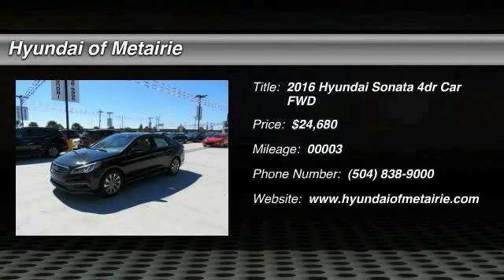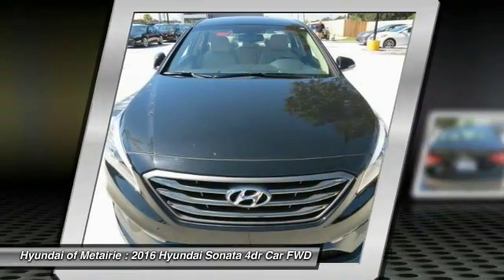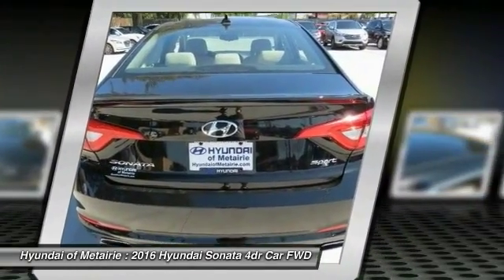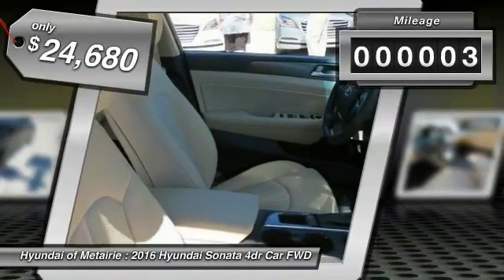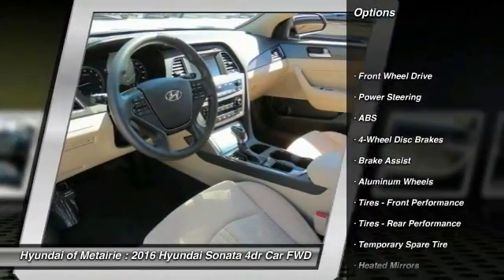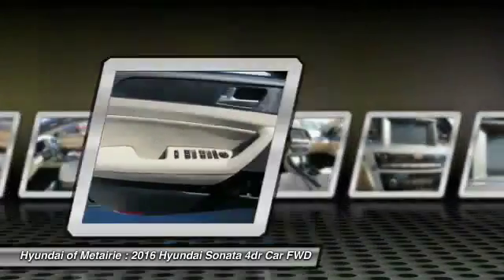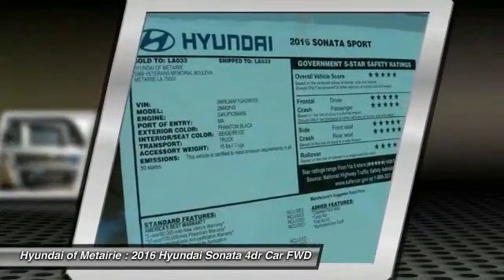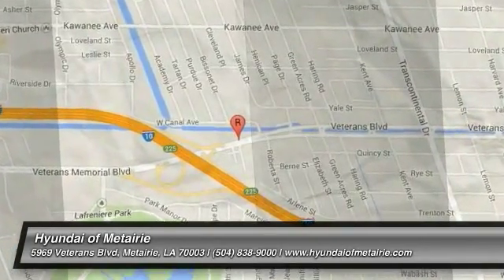2016 Hyundai Sonata Metairie LA H299765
2016 Hyundai Sonata 2.4L Sport

You'll love this 2016 Hyundai Sonata. This is a 4dr Car you'll want to take home. With 3 miles, it features Automatic transmission and an exterior color of Phantom Black. Call and get in touch with Hyundai of Metairie directly, and be the first to open the 4dr Car door today!